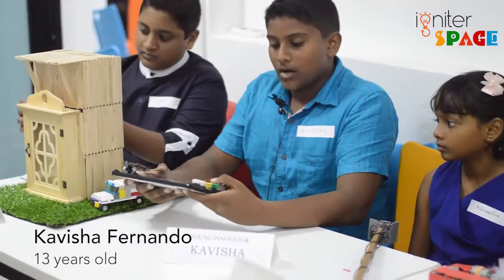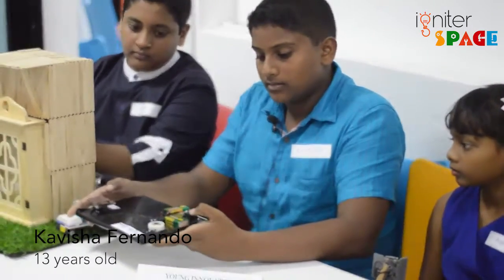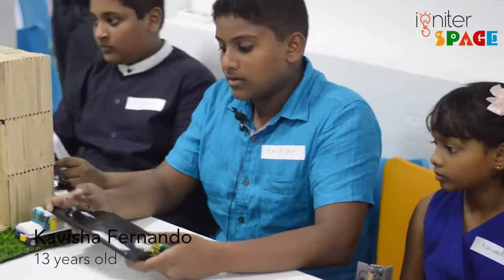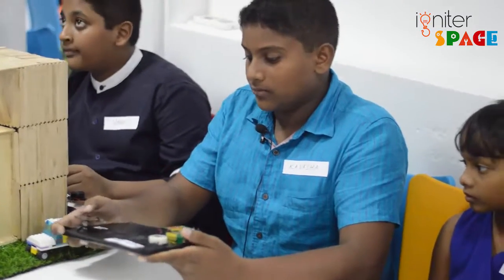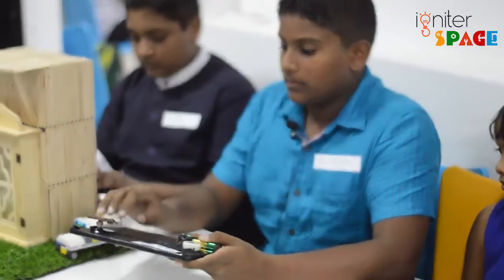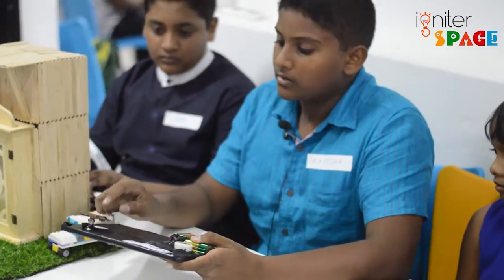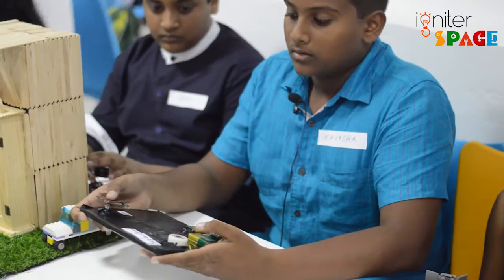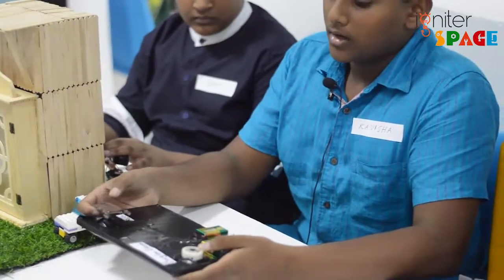Kavishas Invention : Rug Burglar Alarm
Have a look at Kavishas cool invention: A Burglar alarm which sounds when someone stands on a rug.